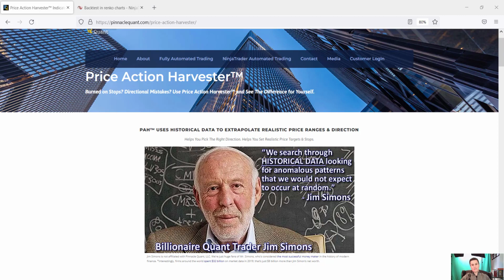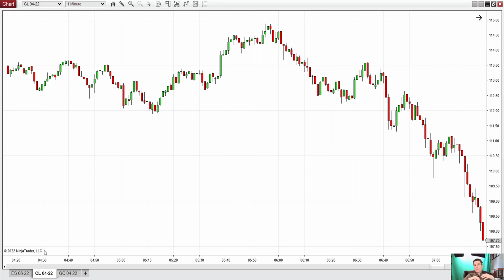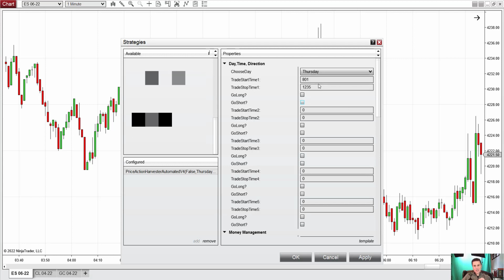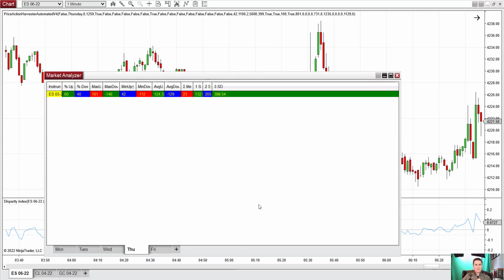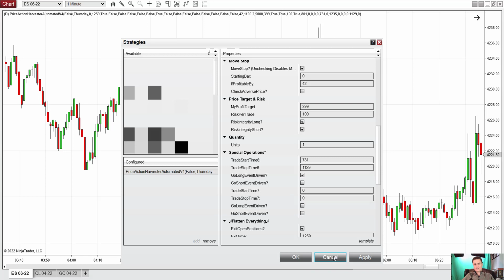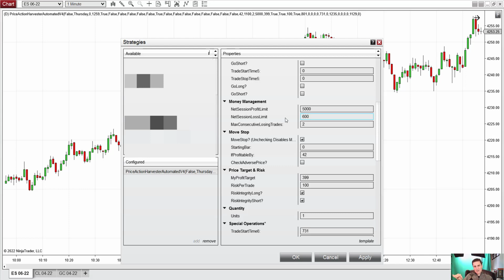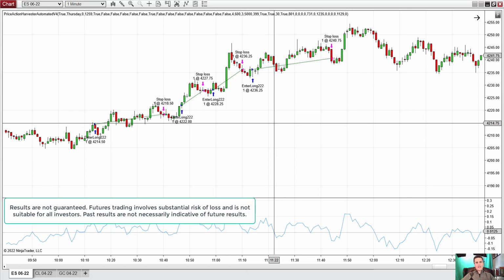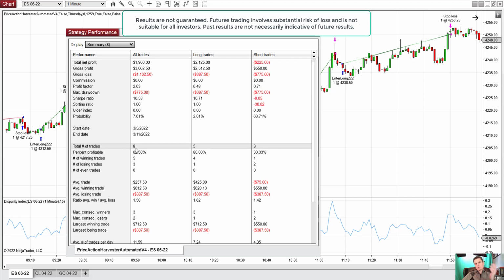How to Trade When The VIX is Above 25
This video explains how to trade when the VIX is above 25, and how to trade when the VIX comes down and goes below 25. This video uses Price Action Harvester™ Automated Special Operations feature, which is an aggressive trading system that offers traders full control over their money management and trading options.

FUTURES, FOREIGN CURRENCY, AND COMMODITY TRADING INVOLVES SUBSTANTIAL RISK OF LOSS AND IS NOT SUITABLE FOR ALL INVESTORS. PAST RESULTS ARE NOT NECESSARILY INDICATIVE OF FUTURE RESULTS.

THE HIGH DEGREE OF LEVERAGE THAT IS OFTEN OBTAINABLE IN FOREIGN CURRENCY, COMMODITY, AND FUTURES TRADING CAN WORK AGAINST YOU AS WELL AS FOR YOU. THE USE OF LEVERAGE IN FOREIGN CURRENCY, COMMODITY, AND FUTURES TRADING CAN LEAD TO LARGE LOSSES AS WELL AS PROFITS. YOU MUST BE AWARE OF THE RISKS OF FOREIGN CURRENCY, COMMODITY, AND FUTURES TRADING AND BE WILLING TO ACCEPT THEM. DON’T TRADE WITH MONEY YOU CANNOT AFFORD TO LOSE.